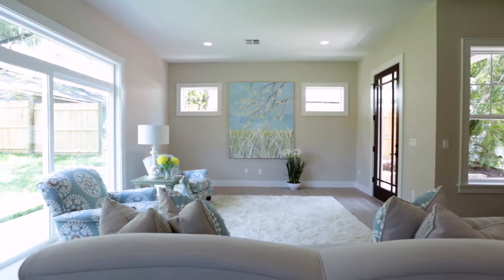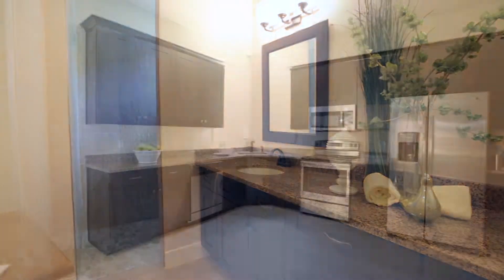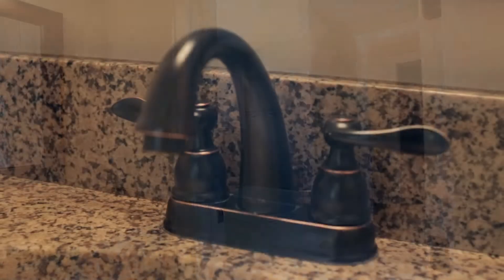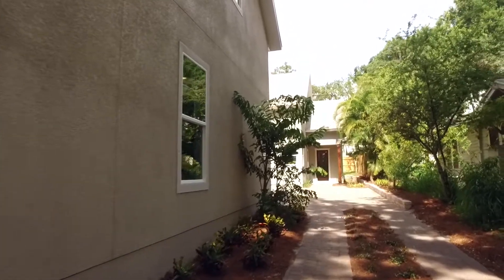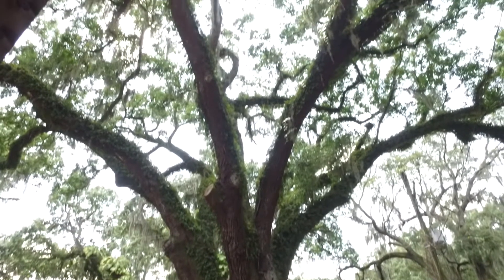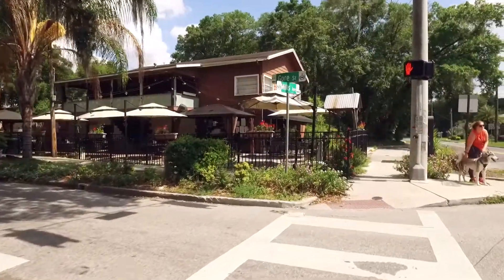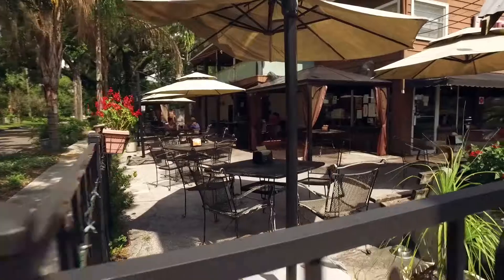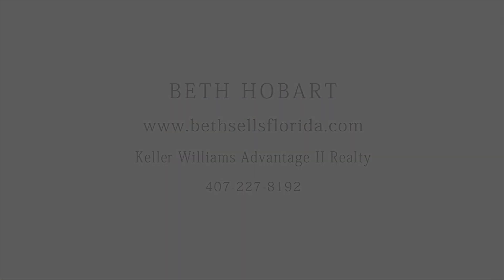729 and 731 S Mills Ave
These stunning 3 bed, 2.5 bath home with a bonus loft are BRAND NEW. They has soaring ceilings, an airy open floor plan, beautiful kitchen, downstairs master suite, 2 car garage, and so much more. With the only shared wall in the garage, you can enjoy absolute peace and privacy. You'll also love the great location! Follow along on our video tour!